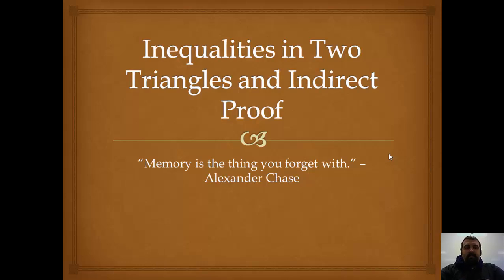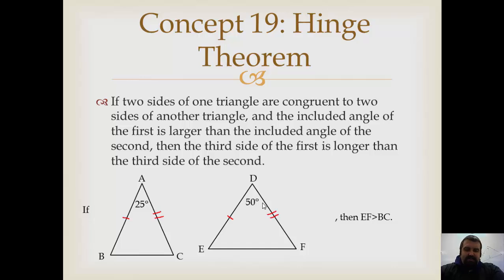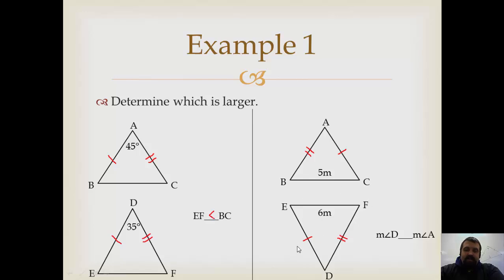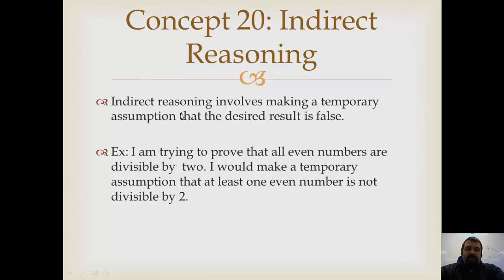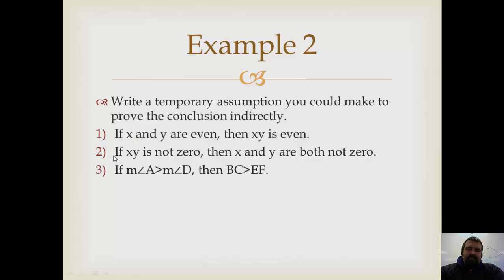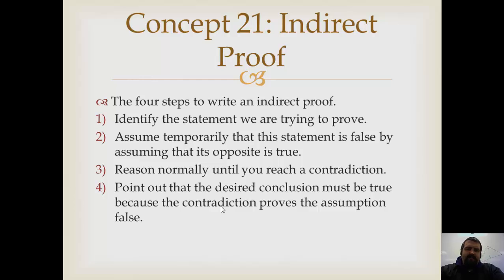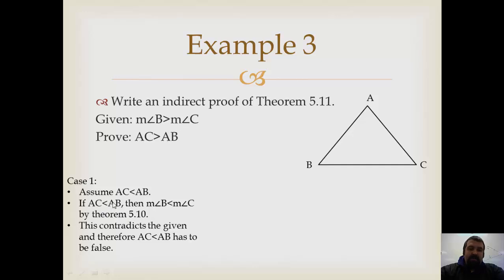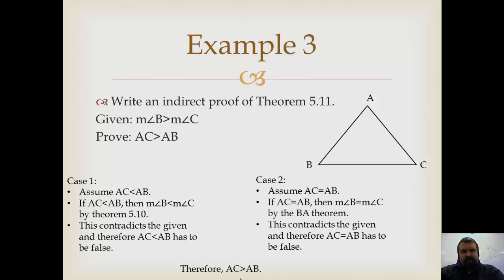5.6 Inequalities in Two Triangles and Indirect Proof